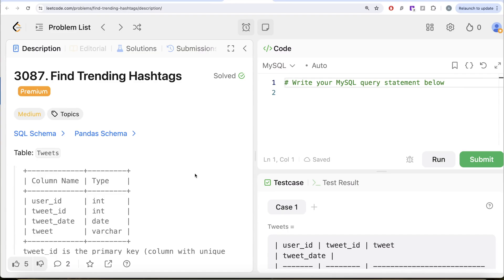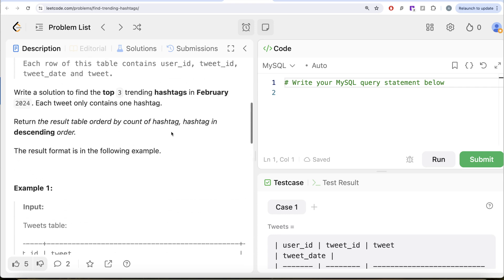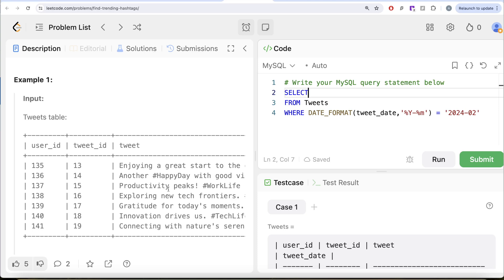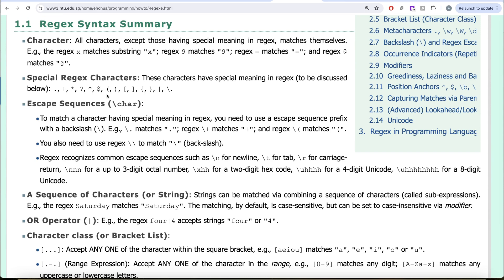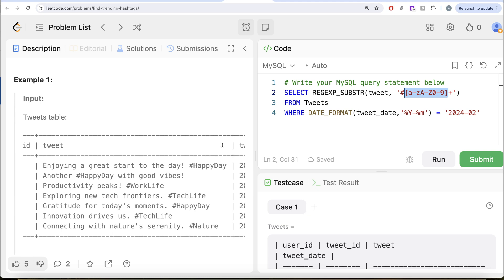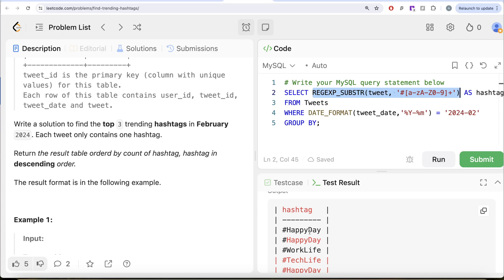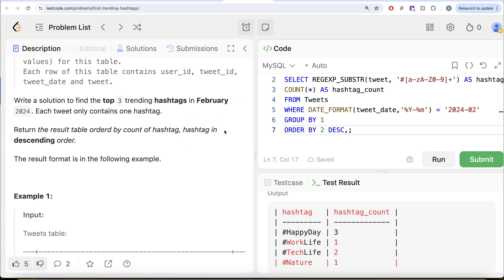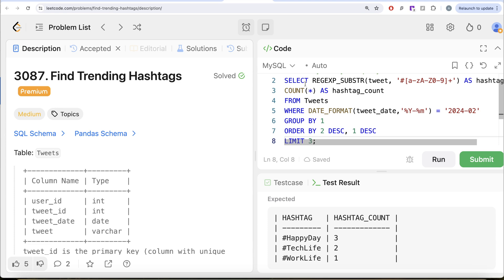Leetcode MEDIUM 3087 - Find Trending Hashtags REGEX Explained - Solved by Everyday Data Science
SQL Schema:
 Create table If Not Exists Tweets (user_id int, tweet_id int,  tweet_date date, tweet varchar(100))
Truncate table Tweets
insert into Tweets (user_id, tweet_id, tweet, tweet_date) values ('135', '13', 'Enjoying a great start to the day. HappyDay', '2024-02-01')
insert into Tweets (user_id, tweet_id, tweet, tweet_date) values ('136', '14', 'Another HappyDay with good ', '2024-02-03')
insert into Tweets (user_id, tweet_id, tweet, tweet_date) values ('137', '15', 'Productivity peaks! WorkLife', '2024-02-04')
insert into Tweets (user_id, tweet_id, tweet, tweet_date) values ('138', '16', 'Exploring new tech frontiers. TechLife', '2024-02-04')
insert into Tweets (user_id, tweet_id, tweet, tweet_date) values ('139', '17', 'Gratitude for today's moments. HappyDay', '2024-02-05')
insert into Tweets (user_id, tweet_id, tweet, tweet_date) values ('140', '18', 'Innovation drives us. TechLife', '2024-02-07')
insert into Tweets (user_id, tweet_id, tweet, tweet_date) values ('141', '19', 'Connecting with nature's serenity. Nature', '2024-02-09')

Pandas Schema:
data = [[135, 13, 'Enjoying a great start to the day.
tweets = pd.DataFrame(data, columns=['user_id', 'tweet_id', 'tweet_date', 'tweet']).astype({'user_id':'Int64', 'tweet_id':'Int64', 'tweet_date':'datetime64[ns]', 'tweet':'object'})